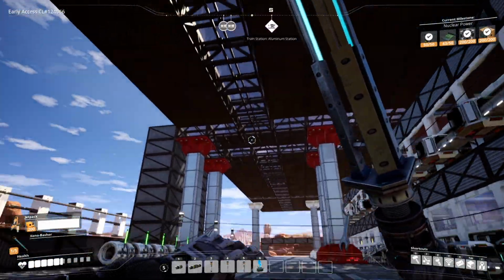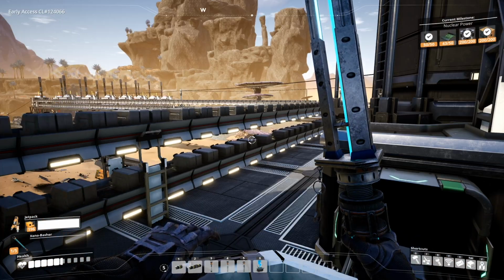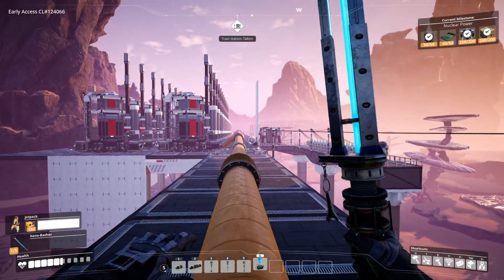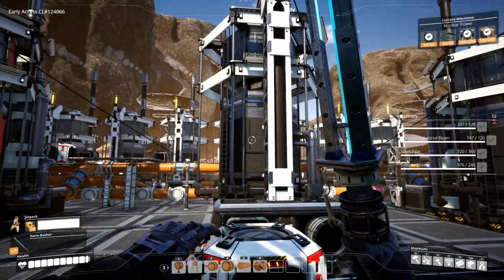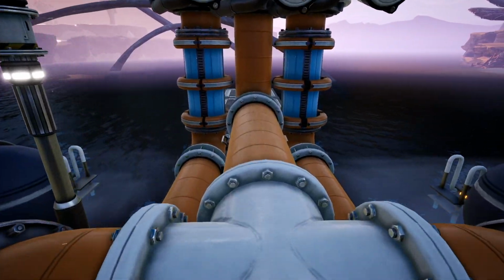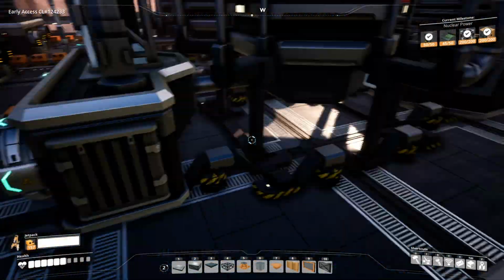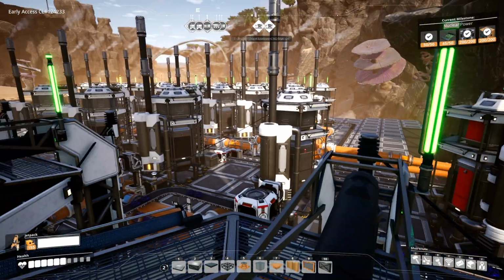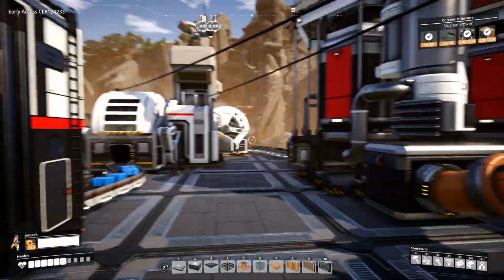BEST OIL PROCESSING SETUP! in Satisfactory Update 3 - S2E23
Today in Satisfactory we make the perfect petroleum (oil) processing setup. We turn oil into heavy oil residue and polymer. The polymer and water are combined into rubber. Rubber and fuel into plastic and fuel and plastic into rubber. The final byproducts are 300 plastic, rubber, and fuel per minute.

We take the 300 fuel and turn that into electricity using Fuel Generators.